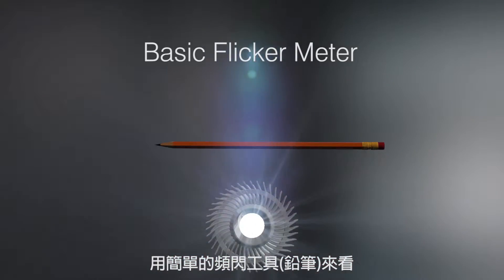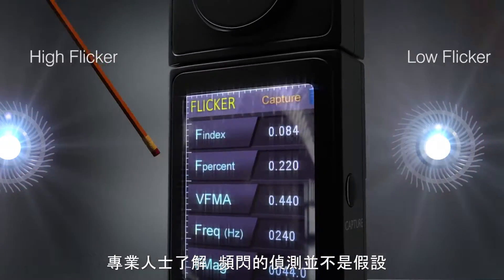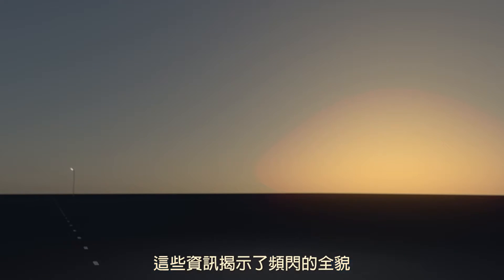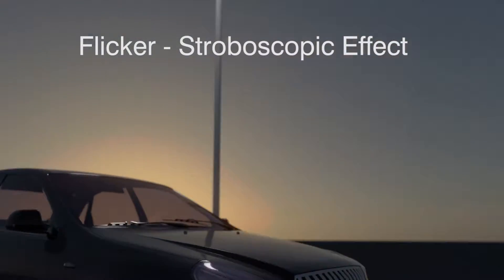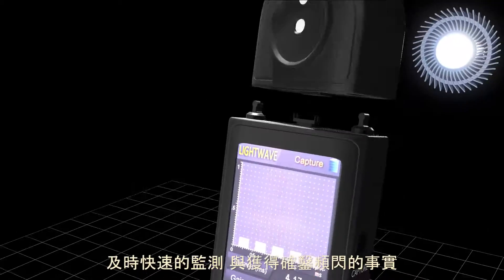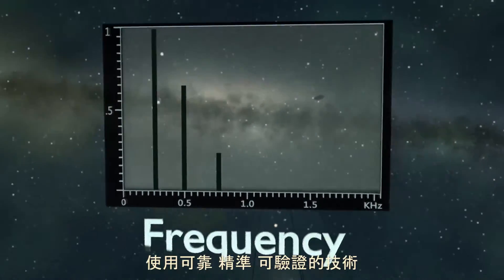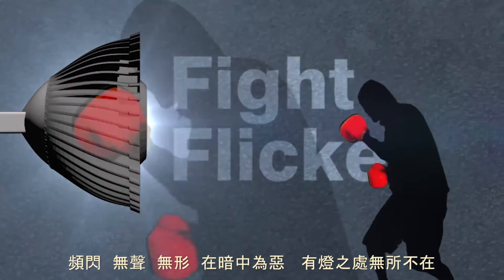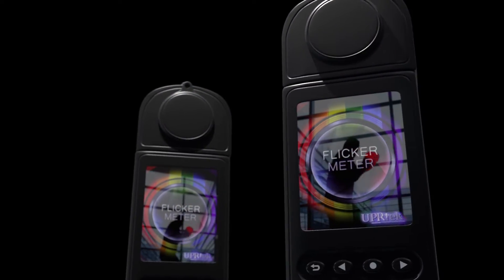頻閃現象究竟該怎麼解決? UPRtek MF250N頻閃儀解決方案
燈具設計師與工程師如果選擇採用市售的調光器和電源驅動器來搭配其照明系統時，那麼，在決定採購之前，驗證與確認該驅動器的數據和規格顯然是最重要的步驟。燈具會發生閃爍的原因之一，是在調光控制與電路的相容性上產生電力波動；所以，驗證調光器或電路控制產品與您照明系統的結合效果是非常重要的。除此之外，不定的、間斷的閃爍情況會發生，可能顯示出該照明系統中的其他問題，例如：鬆散的佈線結構和焊接異常。第三，電力供應的質量也會導致功率波動，發生產品頻閃的問題。ㄧ旦出現頻閃現象，需要立即進行調查，以防止任何可能的質量問題與安全危害。進一步了解詳請與解決方案，請參考網站說明